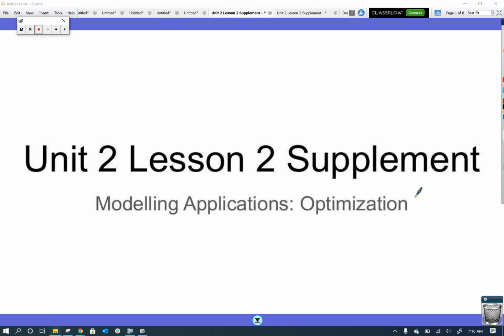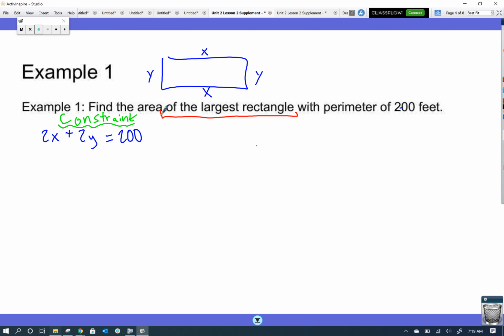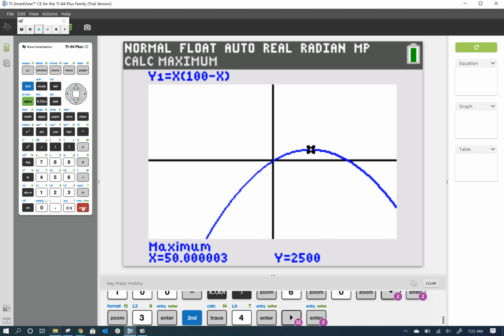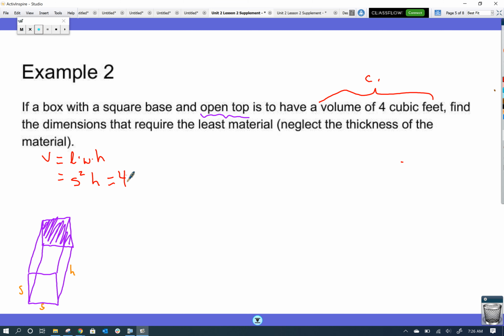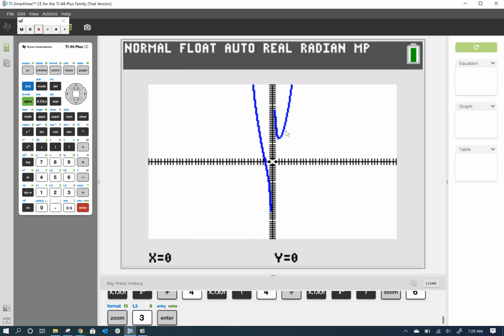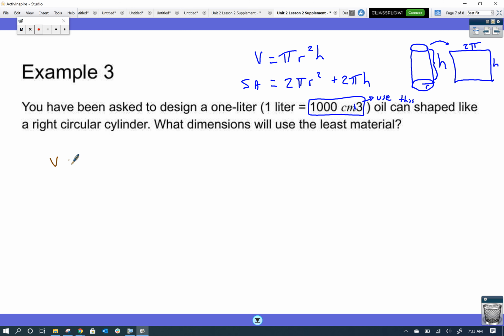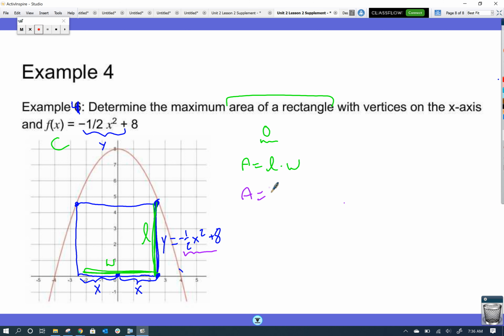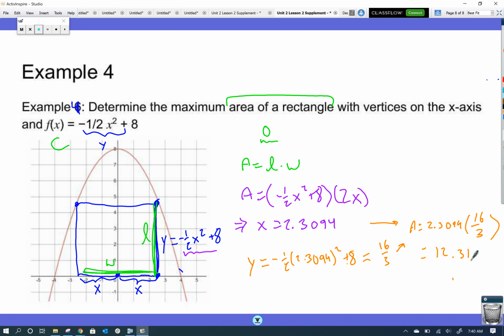MAI Unit 2 Lesson 2 Supplement Optimization